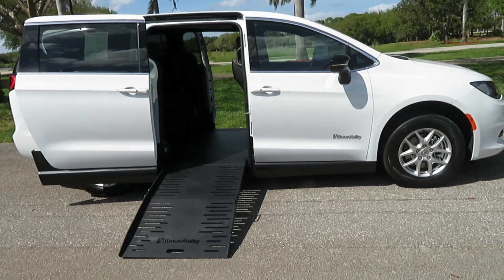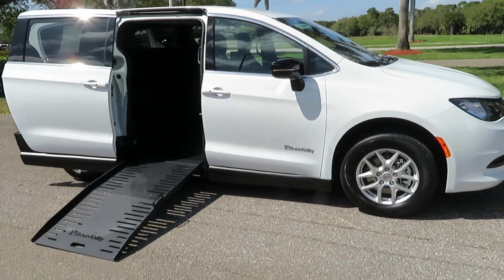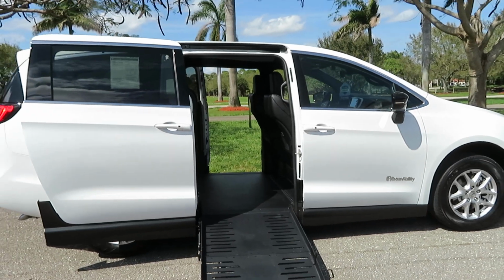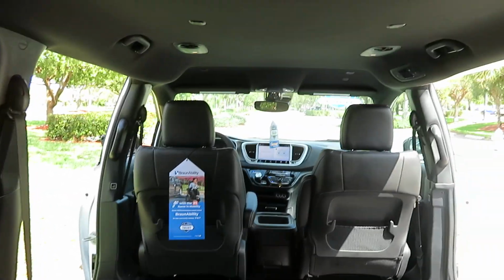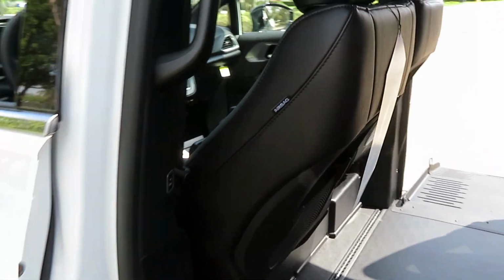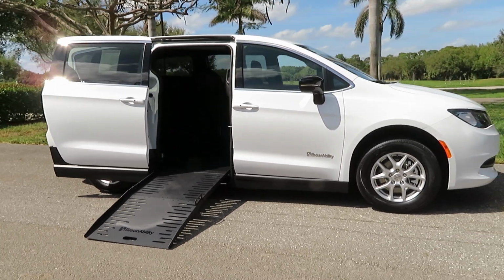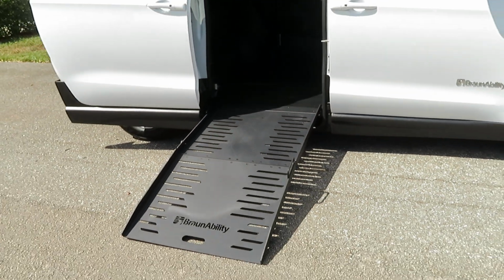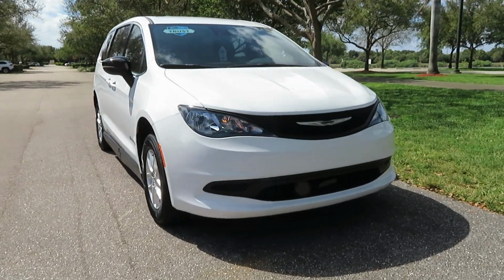2025 Chrysler Voyager LX Handicap Wheelchair Conversion Van Braunability Companion Van Brand New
Brand New 2025 Chrysler Voyager LX Handicap Wheelchair Conversion Van Braunability Companion Van Side Entry Conversion with Manual Foldout Ramp. This vehicle can be easily converted to a Power Side Entry Ramp with the Ramp Upgrade from Braun. This is a Brand New van fully loaded with all the options. We accept all forms of trade ins and can ship to any destination Nationwide. Please let us know how we can help. Thank you.

Check out the full walkaround video in the item description and you will see how awesome the new 2025 Braunability Chrysler. We will not be beat. We will price match guarantee any other dealer for the same vehicle. We are the best in the industry for sales and service. We also have some of the best financing terms available. We accept any form of trade in as well. If you need any extra items installed, we can handle it for you. Hand Controls, Transfer Seat, or an ez lock system. Just let us know. We can help. If you need service on your van please come see us for a free first diagnostic. 47 Years in business specializing in Handicap Vans, Wheelchair Vans, and Conversion Van. We can help with Shipping Nationwide. We also have the Best Finance options available in the business. We are more than happy to help with any questions you may have.
This Brand New Chrysler Braunability Van is being sold AT A LOW Reserve price. At Supreme Motors, we offer some of the finest-hand-picked new and pre-owned vehicles on the web. Our Prices are un-beatable. We are committed to find the best quality vehicles for our customers. We personally drive and inspect each vehicle. We have 47 years of excellence and 100% positive feedback. This proves that we are the best in the business. Don't miss out on this great opportunity to buy a beautiful Conversion Van at a great price. It's a beauty so don't let it slip away.

Thank you for viewing one of our vehicles. At Supreme Motors, we offer top quality new and pre-owned specialty vehicles at excellent prices! If you need help with shipping, we can certainly help get your vehicle shipped at a wholesale rate. We also do our best to describe each vehicle accurately. Supreme Motors has been in business more than 48 years and we take pride in our customer service. Our vehicles are kept in our indoor showroom located in Beautiful Boca Raton, Florida. Supreme Motors does not bid on their own vehicles as many dealers do.  Take the opportunity to buy something from a trustworthy establishment. If there is something that is unclear about the description of an item, we will be glad to help you clear it up. Thanks again for looking and we look forward to your purchase.